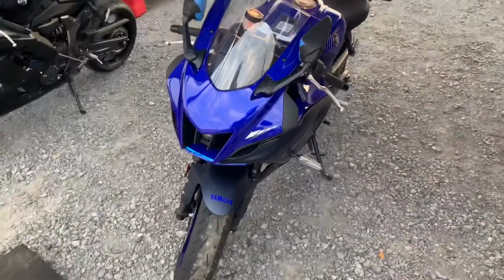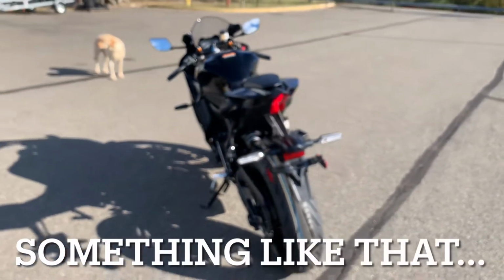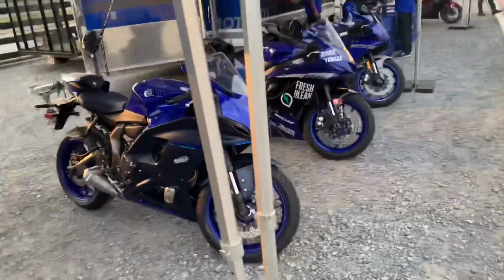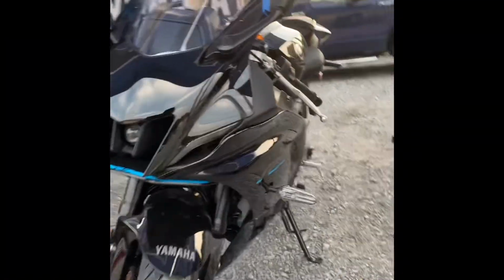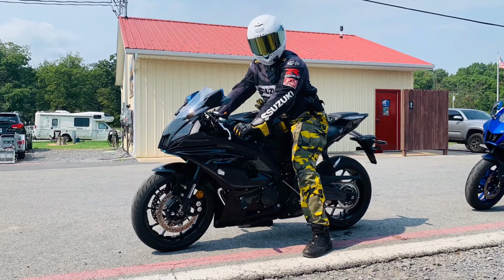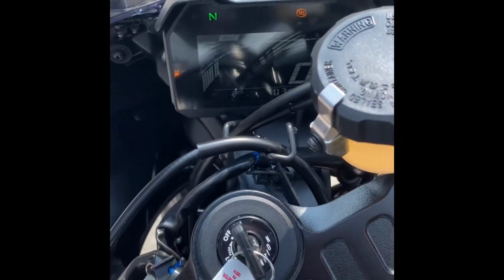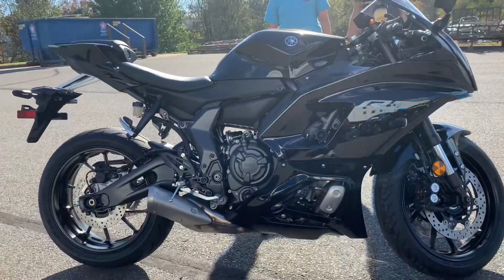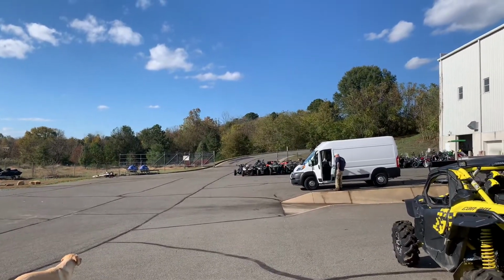A New Rider’s Thoughts on The R7 - Yamaha R World Event (PART 2)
My Insights on the new Yamaha R7! I offer my perspective on the bike as someone who started riding just 8 months before riding the R7.

Here is the link FMS Cycles who let me get some behind the scenes footage: